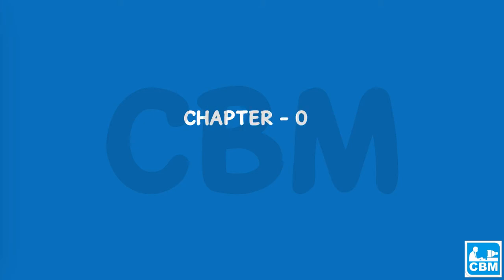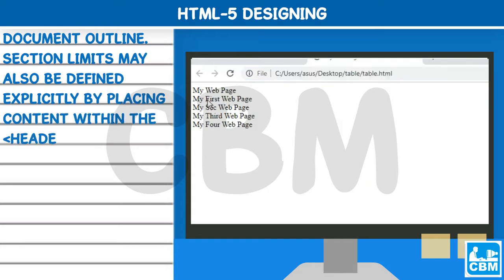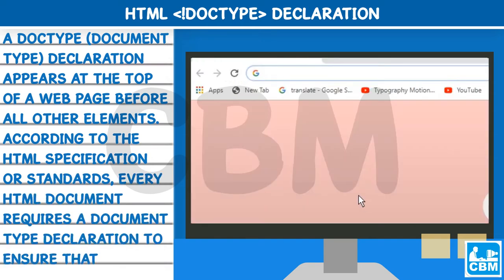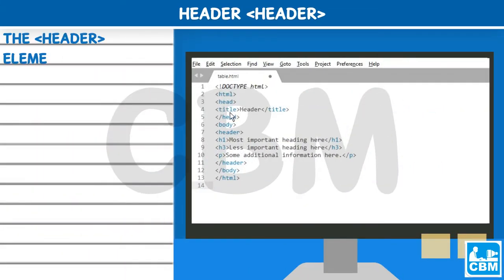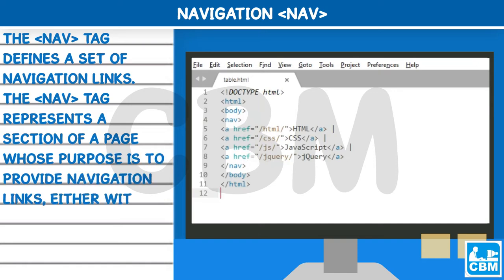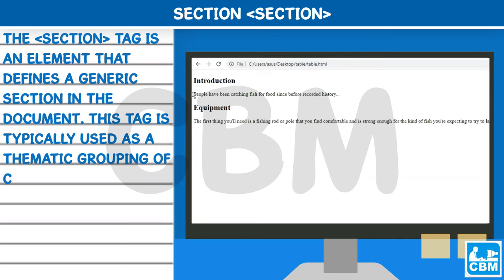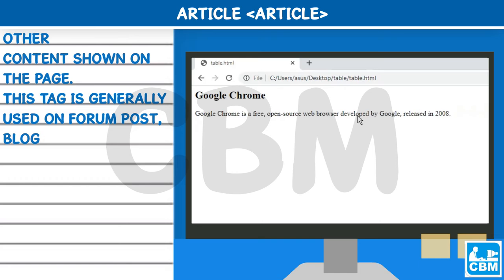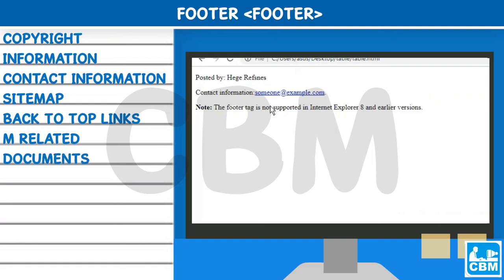HTML-5 Designing | Smart With HTML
In this class, we will learn about HTML-5.
We will cover the following things.
1. HTML-5 Designing
2. DOCTYPE Declaration
3. Header tag
4. Navigation, Article, Footer, Section tag

This video series is an animated version of the chapters of our books ‘Smart With’ Series. The ‘Smart with’ series is based on Windows 10 and MS Office 16. We also explore the new developments in the ‘Tech world’ in recent times. To purchase your own copy of the Smart With series and other computer books, please